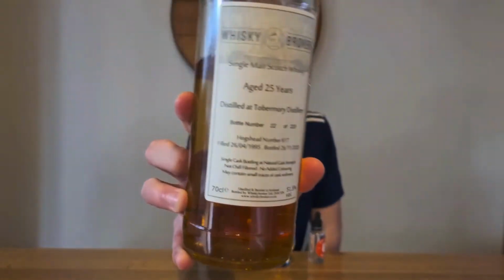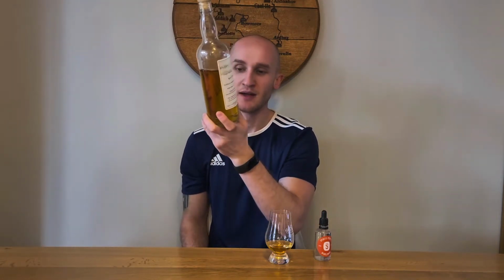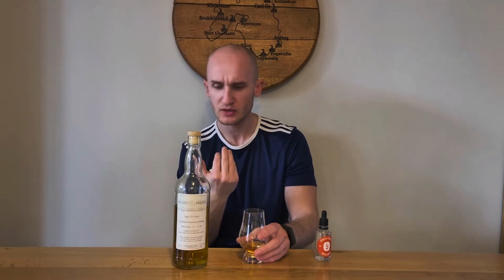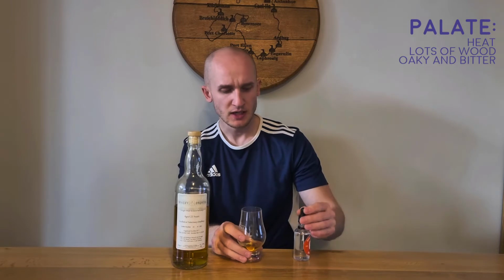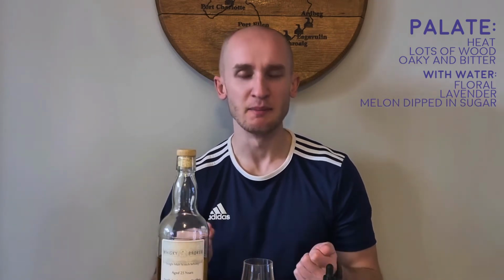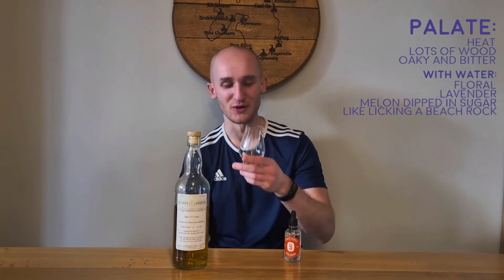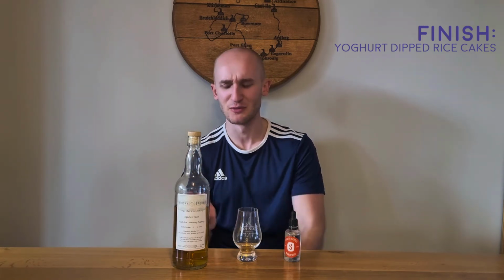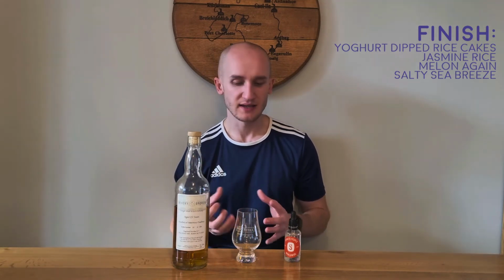Tobermory 25 by Whisky Broker | Review #98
Tobermory 25 by Whisky Broker is bottled at 51.5% ABV, NCF, NCA and is a single cask that yielded 228 bottles.

Let's get right down to this and find out if this particular bottle is a Whisky Win or a Whisky Bin.

0:00 Intro
2:08 Nose
3:53 Palate
7:14 Finish
9:24 Conclusion
11:10 Whisky Win or Whisky Bin
11:18 Patreon Shout-Outs